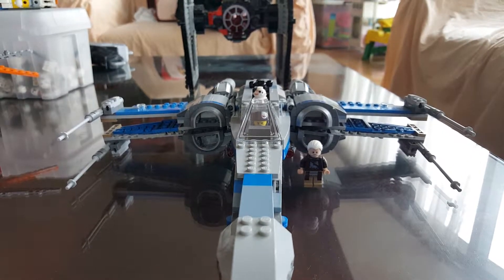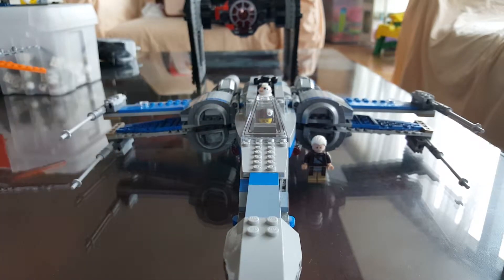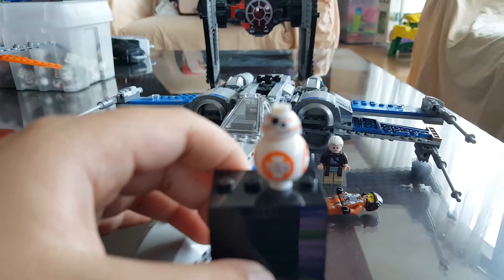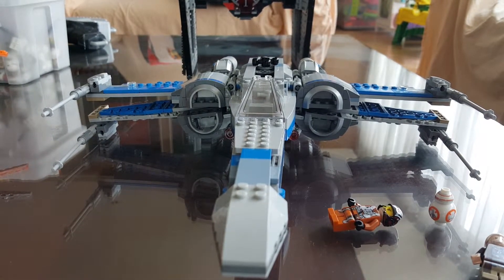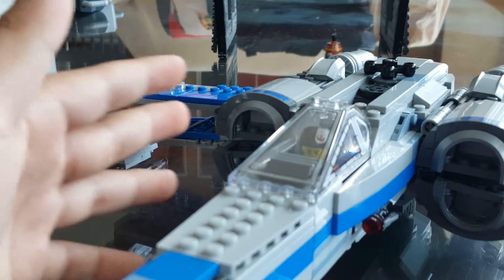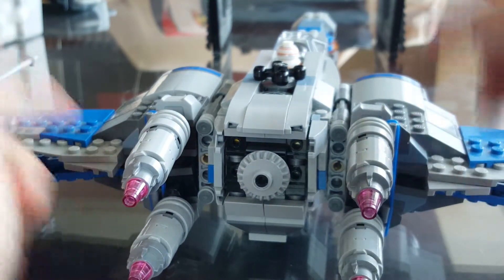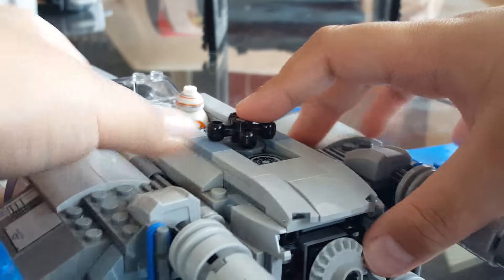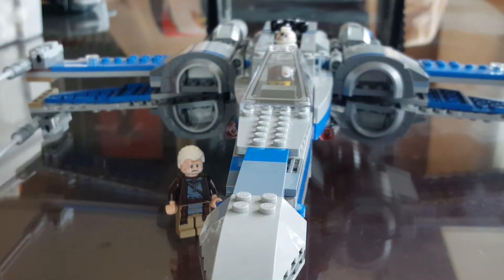Lego Star Wars Resistance X-wing Fighter 2016 set review!